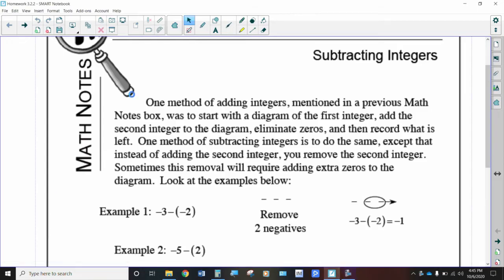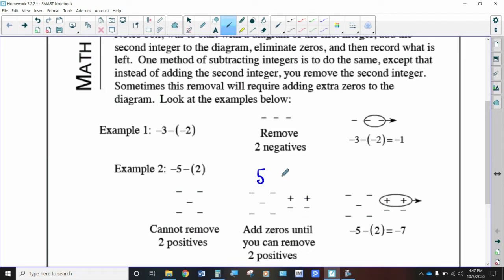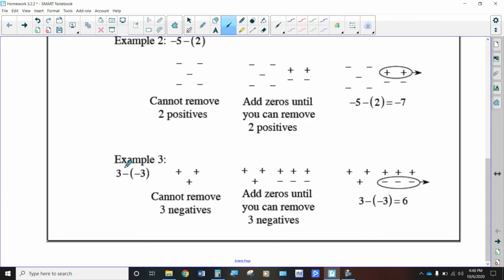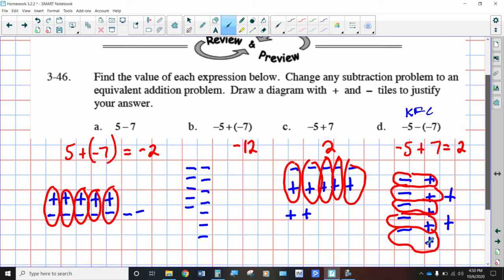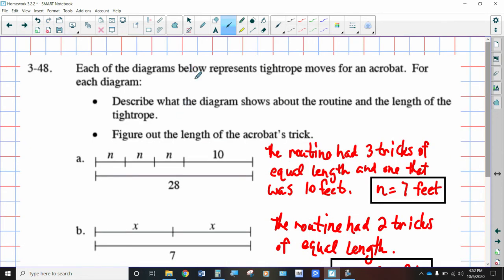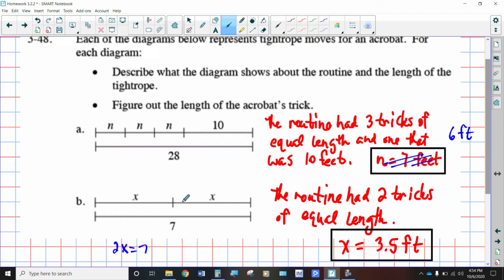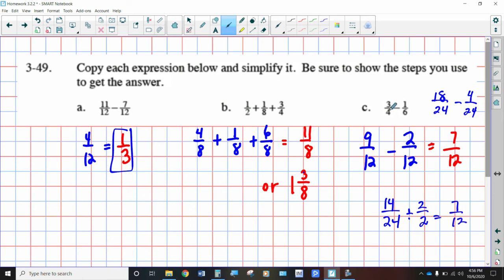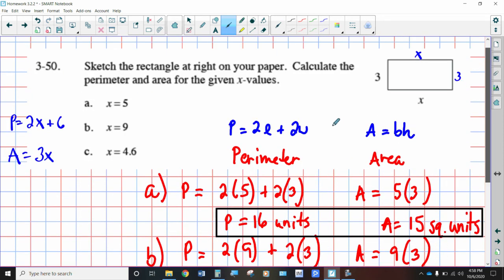7th Grade Homework Ch3 2.2